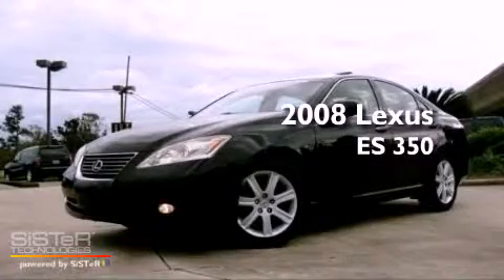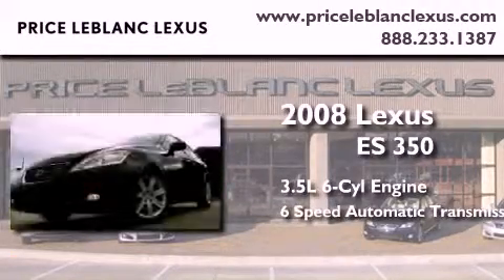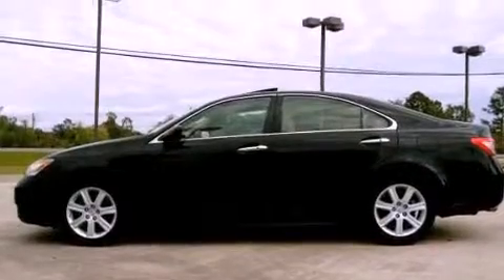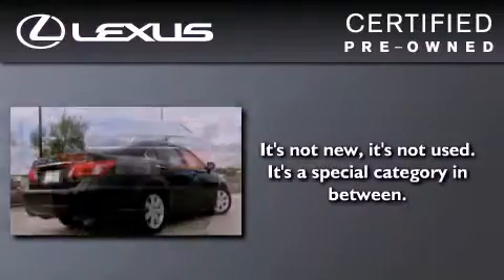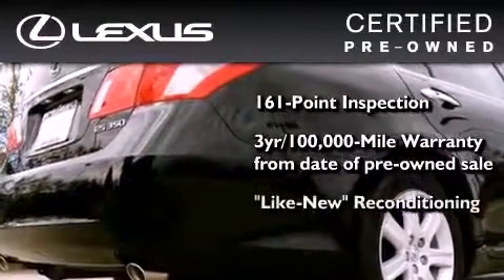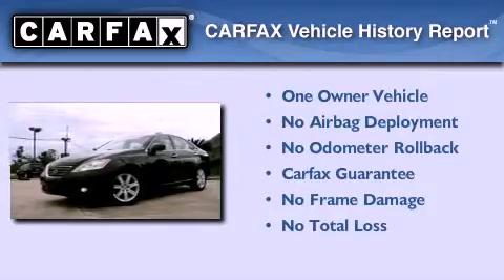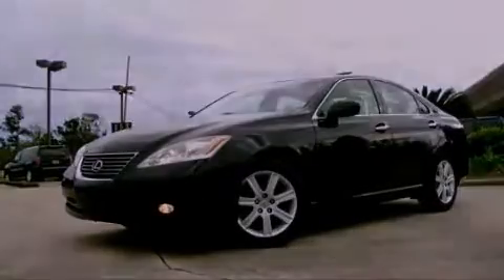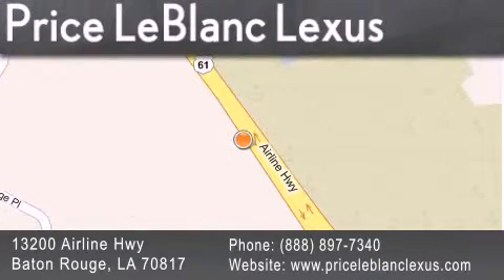Used 2008 Lexus ES 350 Baton Rouge LA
Year : 2008
 Make : Lexus
 Model : ES 350
 Engine : 3.5L V6 Cylinder Engine
 Trans . : Automatic
 Exterior : Obsidian
 Miles : 37,210
 Interior : Cashmere
 Stock : LE219473